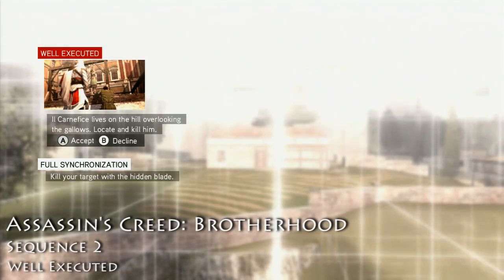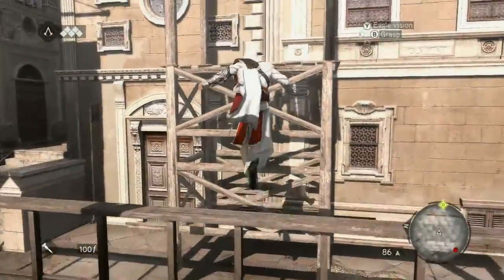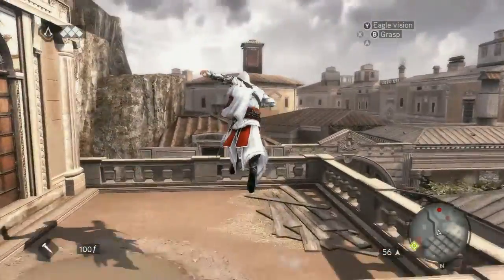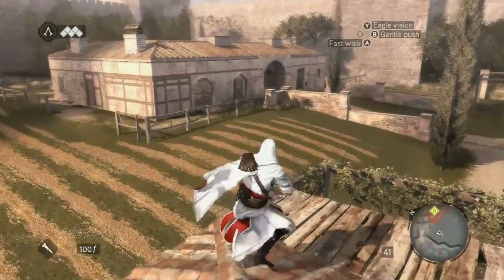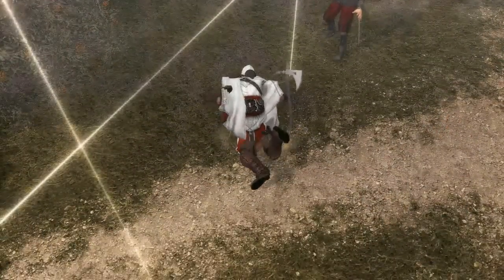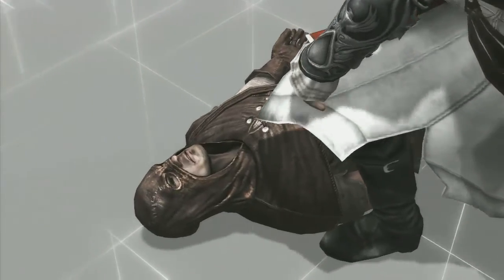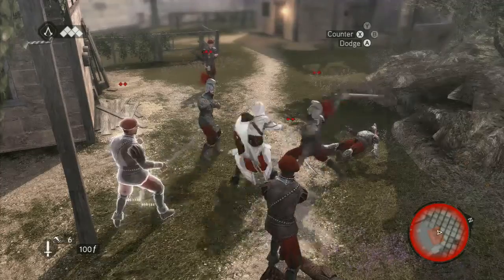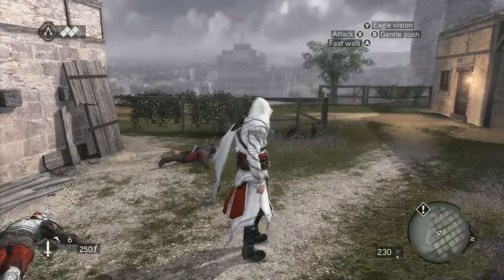Assassins Creed: Brotherhood - Sequence 2 - Well Executed | WikiGameGuides